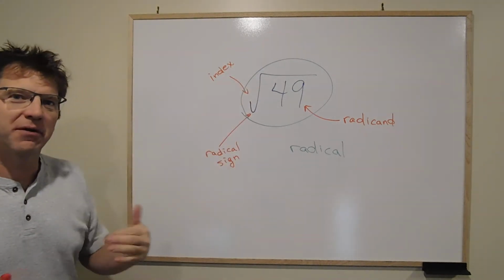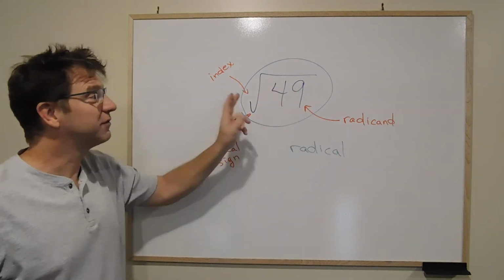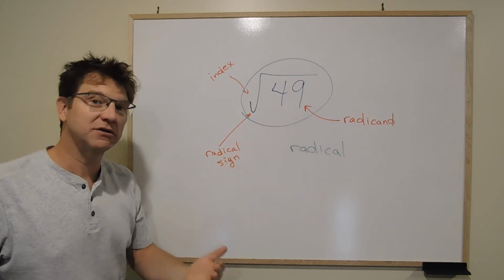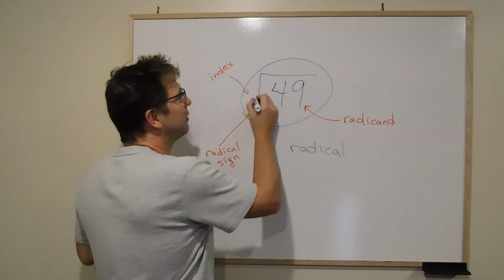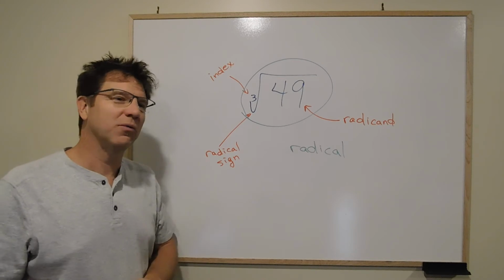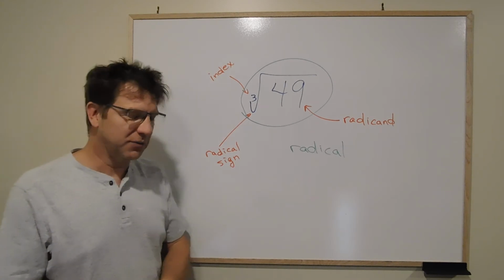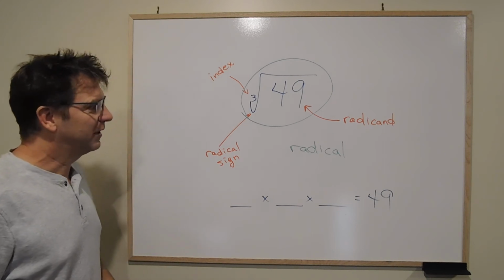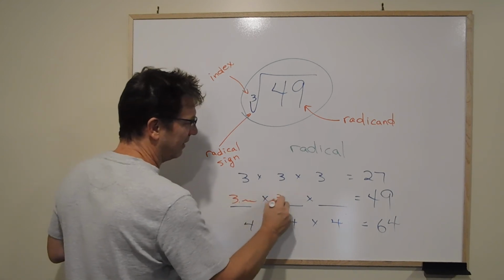1995 week 10 slide 11